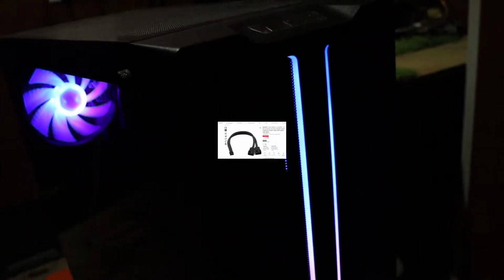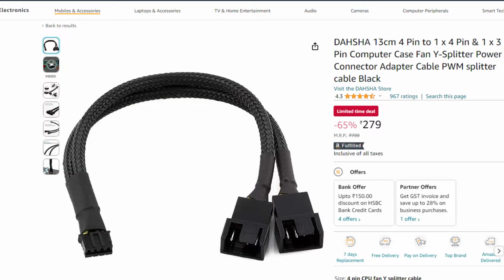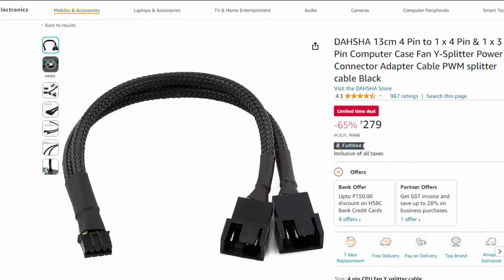No ARGB Header on Motherboard: Easy Fix for Ant Esports SX3 Cabinet!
🌈 No ARGB Header on Motherboard? No Worries! Ant Esports SX3 Cabinet Fix Revealed! 🕹️

Hey, tech enthusiasts! Welcome back If you've recently snagged the Ant Esports SX3 gaming cabinet and found yourself facing the RGB challenge due to the lack of an ARGB header on your motherboard, fret not! Today, I've got a quick and straightforward fix that'll have your RGB setup shining in no time.

⚙️ The Issue: No ARGB Header
The Ant Esports SX3 comes with a dazzling ARGB fan, but if your motherboard lacks the necessary header, getting that RGB magic going can be a bit tricky. In this video, I'll walk you through a couple of easy solutions to ensure you don't miss out on the vibrant lighting.

💡 Solution 1: Reset Switch Hack
Discover a nifty hack involving the reset switch on the cabinet itself. By plugging it into a specific slot (details in the video), you can illuminate the cabinet's RGB lights. Keep in mind; this method will light up the cabinet but not the fan.

🔗 Full Solution: Y-Splitter Power Connector
For a complete fix, I found the Computer Case Fan Y-Splitter Power Connector Adapter Cable on Amazon. Learn how to use it to bridge the connection between your ARGB fan and the motherboard's SYS FAN port, allowing your fan to spin in all its RGB glory.

🎮 Conclusion
Say goodbye to the No ARGB Header issue with the Ant Esports SX3 gaming cabinet. Follow the steps outlined in the video, and soon enough, your RGB setup will be back on track.

🔗 Product Link
Computer Case Fan Y-Splitter Power Connector Adapter Cable

Thanks for tuning in, and happy gaming with your Ant Esports SX3 Cabinet! 🚀
✅ BEST HOME COMPUTER DESK
Free Background Music (No Copyright)